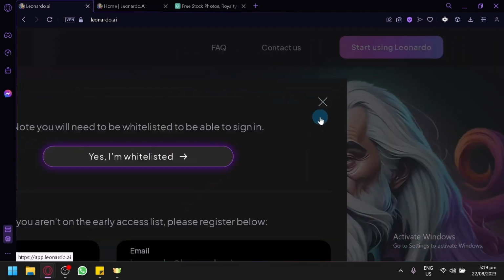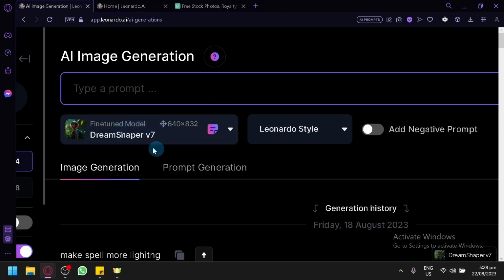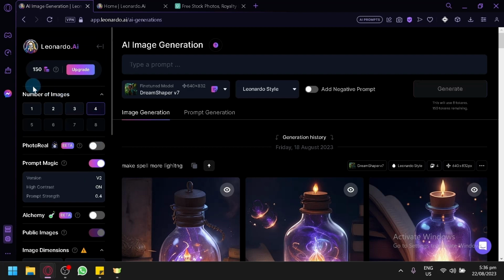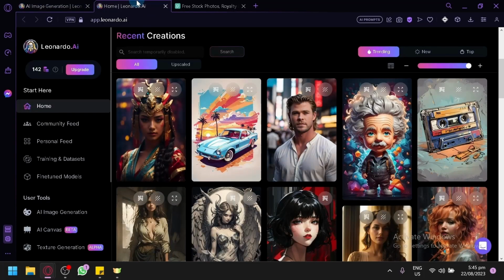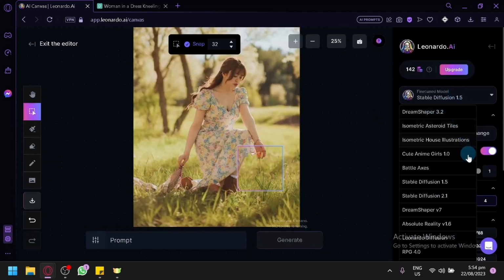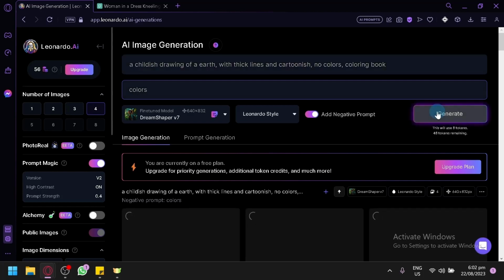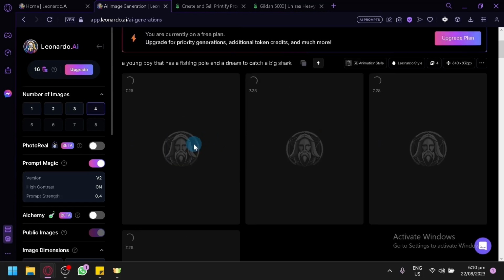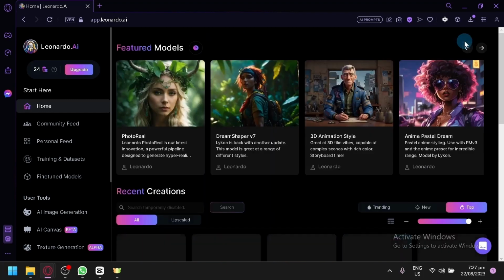Leonardo AI Tutorial BEGINNERS Edition (Leonardo AI Tips & Tricks)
You will learn everything you need to know about Leonardo AI, a powerful AI-powered tool for creating images. This is the ultimate tutorial, Experiment and have fun!

⏱️Table of Contents⏱️ for "How to Use Leonardo Ai - The Ultimate Tutorial"

Introduction into Leonardo AI - full tour
Generate an image
Download a generated image
Use the canvas editor
Create a coloring book
Create a character

In this video you will learn:
+ How to use your own image in Leonardo AI (image to image)
+ How to use the Leonardo AI canvas editor
+ How to use Leonardo AI for creating images
+ How to use Leonardo AI to create coloring book
+ How to use Leonardo AI for print on demand
+ How to use Leonardo AI to create logos
+ How to use Leonardo AI to create stickers
+ How to Create Consistent Characters with Leonardo AI